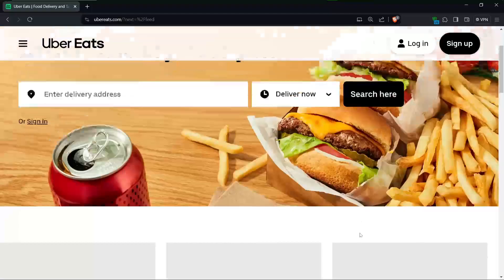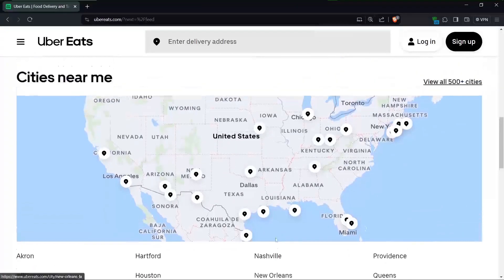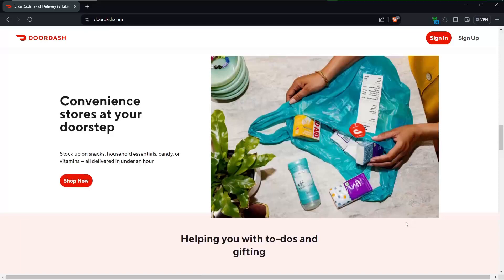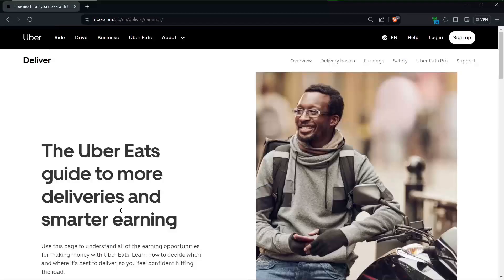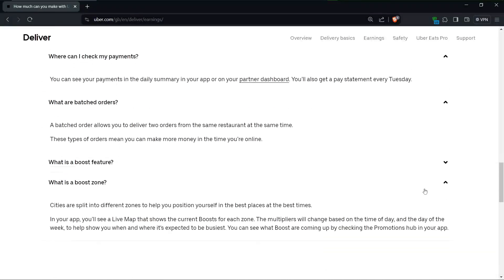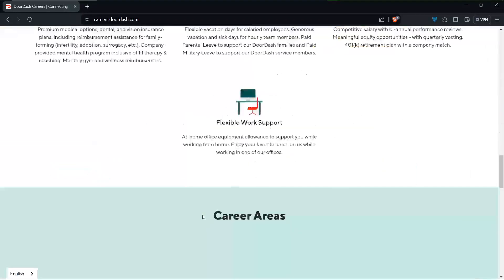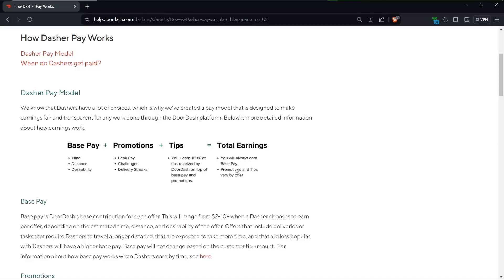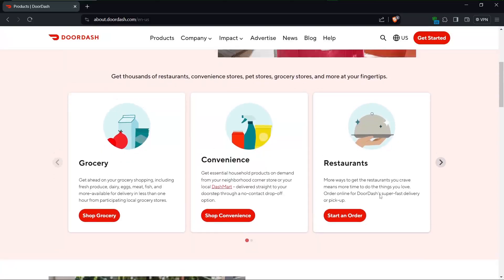UBER EATS VS DOORDASH WHICH EARNS MORE AS A DRIVER (2024)